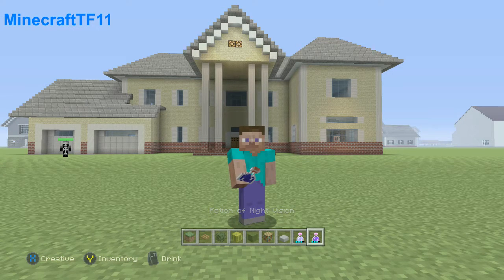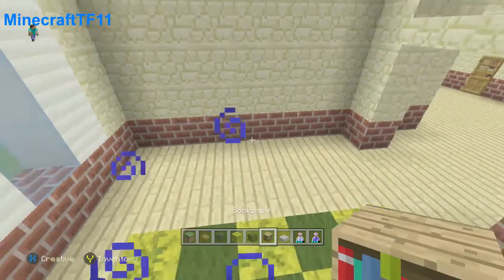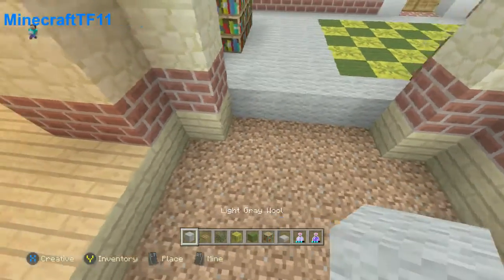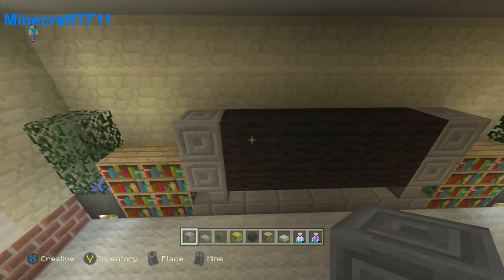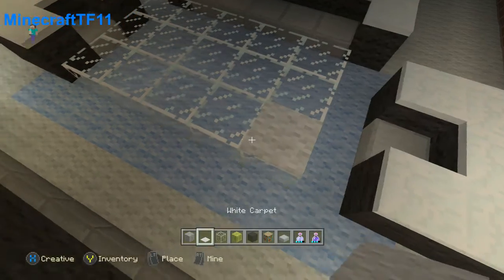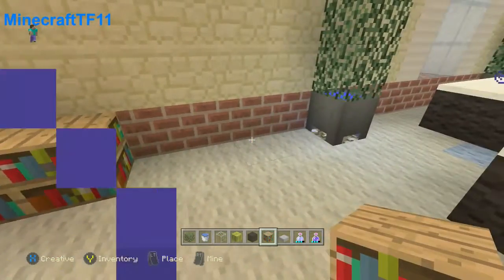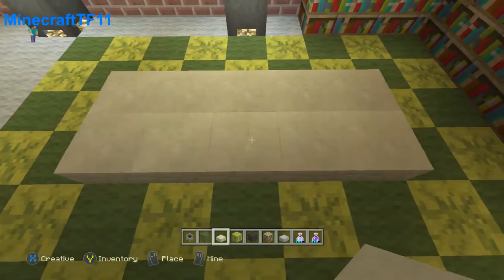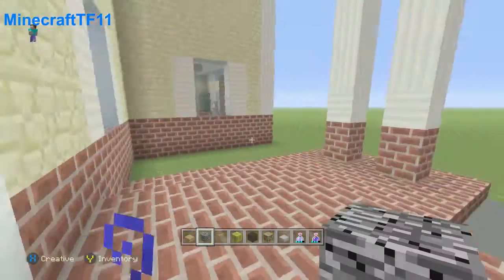Minecraft Let's Build: MineVille How To Build A Mansion Part 7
Build By: MinecraftTF11

Original Built By: MinecraftTF11